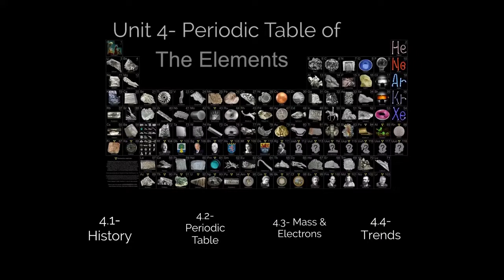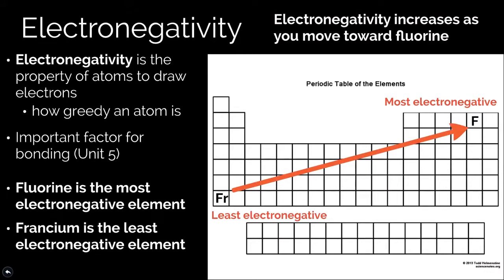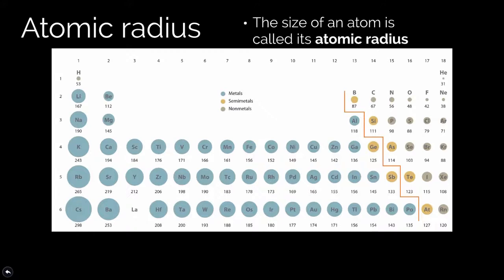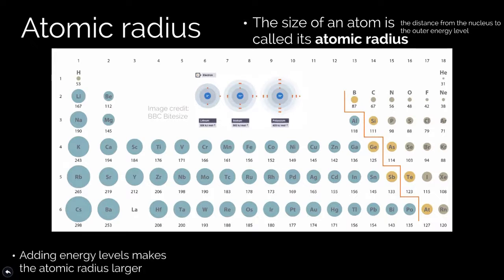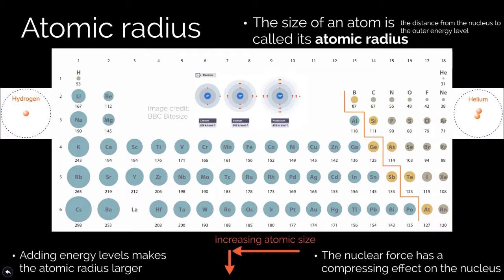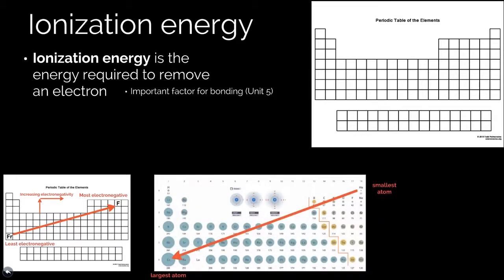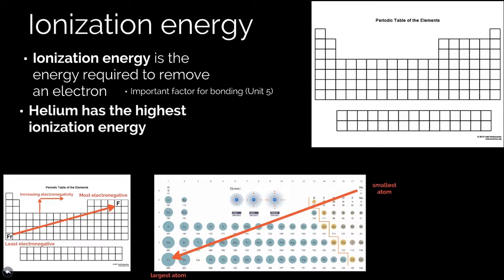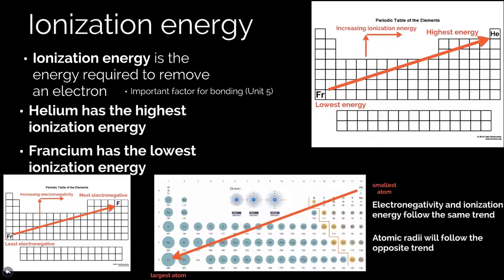04.4- Trends of the Periodic Table